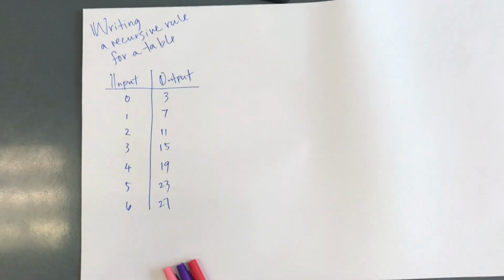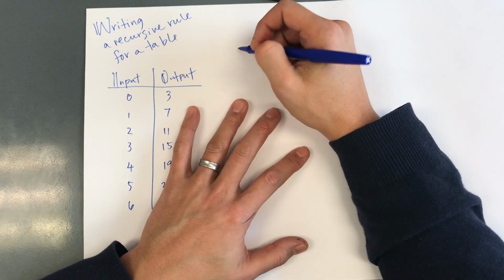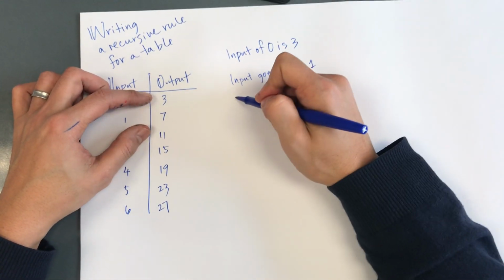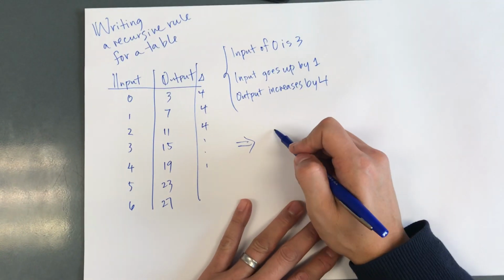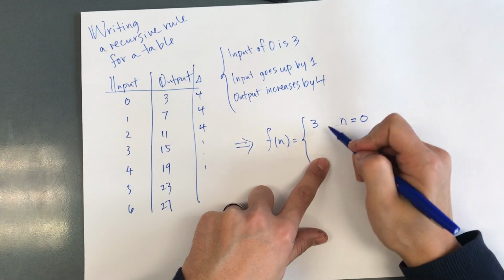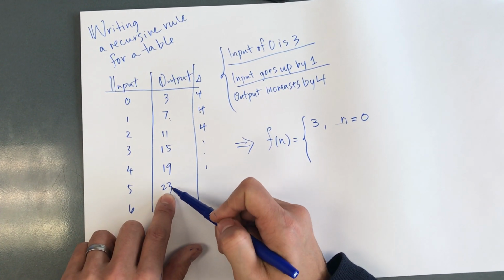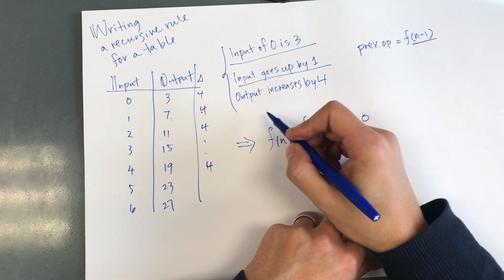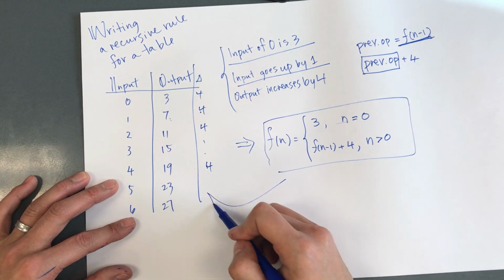5.7 Writing a recursive rule from a table